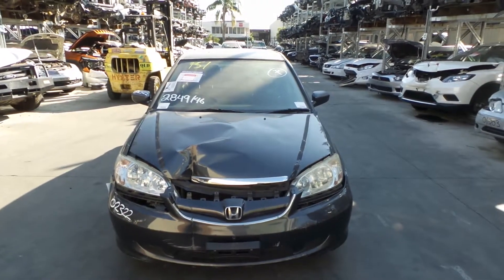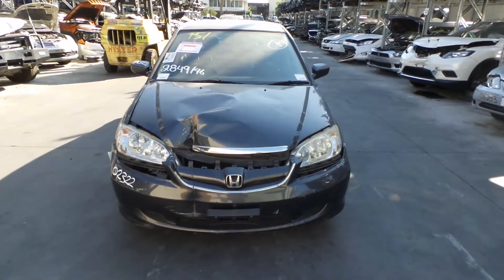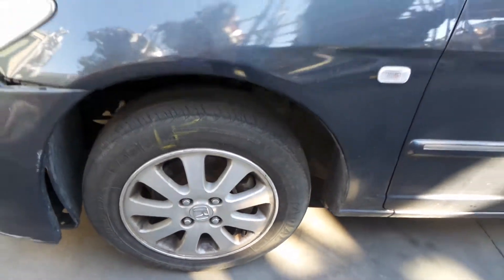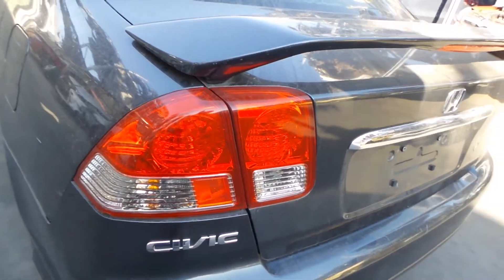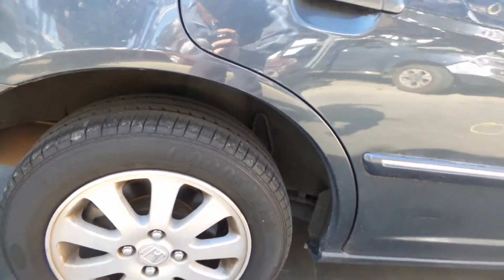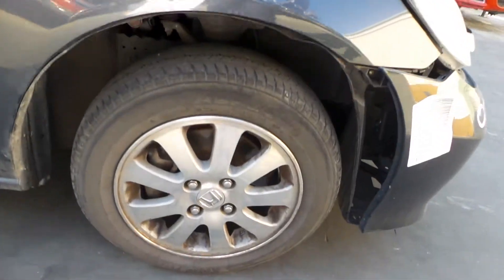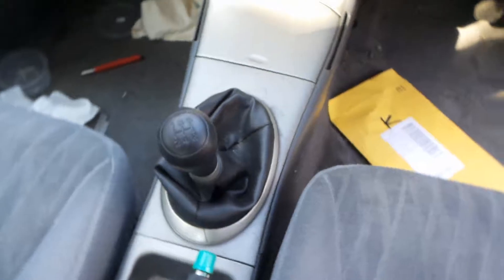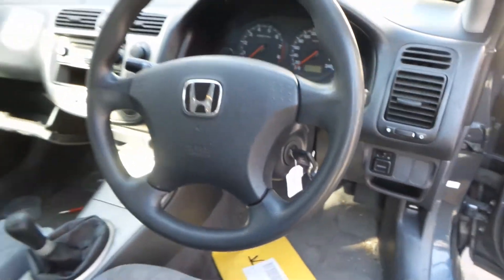Wrecking – 2004 Honda Civic sedan – 5 Speed FWD – 3316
2004 Honda Civic sedan – 5 Speed FWD
1.7 Litre 4 Cylinder Petrol
Stock # 3316

Hi, this is Chris from Total Parts Plus, 29 Meadow Ave., Coopers Plains. Our phone number is 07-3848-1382. And today, we have a 2004 Honda Civic sedan, stock reference number 3316. This shape runs from the 2nd month, 2004, through to the 12th month, 2005. It has a D17Z1 1.7-litre, four-cylinder petrol engine, backed by a five-speed manual front-wheel drive transmission.

D17Z1 1.7-litre, four-cylinder petrol engine. This vehicle has sustained damage to the front end. Looks like both headlights have survived. Left one requires a light polish. Left guard appears to be okay. This vehicle's fitted with factory 14-inch alloy mags. The left front has a bald tyre. Left power door mirror. Left front door appears to have no damage. Left rear door does have a few little dents. Left rear 14-inch alloy, average tyre. Left taillight in good condition. It's got a tidy boot lid, spoiler type. Tidy bumper cover. Right taillight in good condition. Right rear factory 14-inch alloy, good tyre. Both right-hand doors do have minimal damage, light dents marked in yellow. Right power door mirror. And right front guard, one small dent. And right front factory 14-inch alloy, bald tyre.

We have the driver side door trim. Power window and master switch. This vehicle's fitted with grey cloth interior. It's got a grey centre console. It's a manual-type console with a manual five-speed gear shifter. We got heater controls and a single-stack CD player. Got the interior mirror. Courtesy lamp. Left sun visor. Right sun visor. Instrument cluster. And a four-spoke steering wheel in grey, sold less airbag.

Here at Total Parts Plus, we have a real warranty which we uphold. We also ship parts Australia-wide daily. You can find us via our website, totalpartsplus.com.au, or our eBay store, Total Parts Plus 1. We also use social media, such as Facebook, Instagram, and Twitter, to keep our customers and followers up-to-date with the new stock coming through daily. Or you're welcome to drop by our Coopers Plains warehouse and say hello to one of our friendly sales staff.

Ebay Store:  Total Parts Plus 1